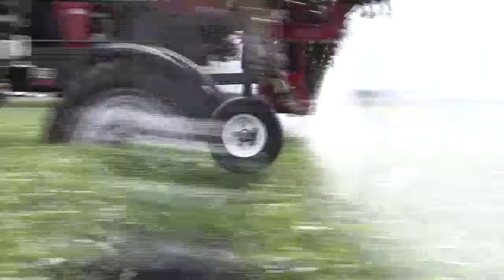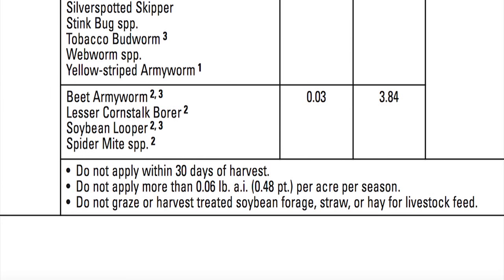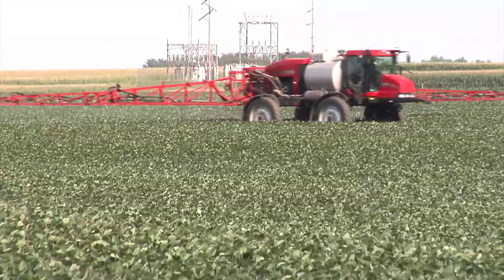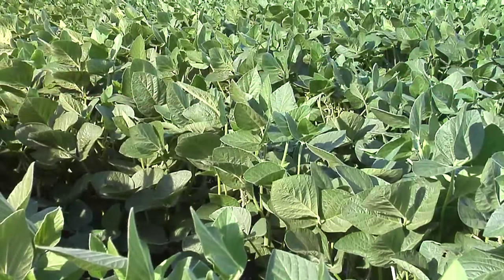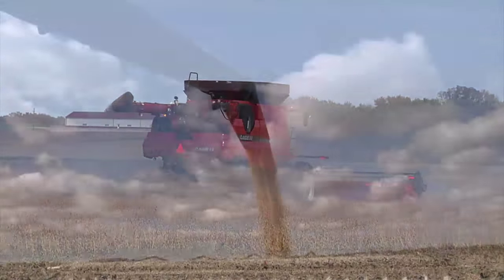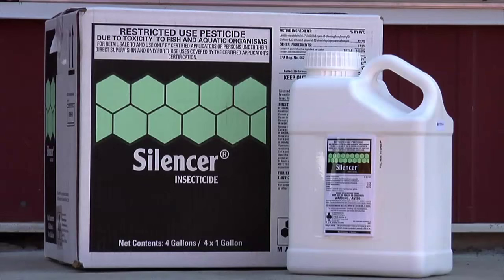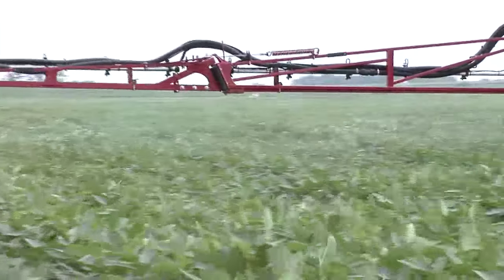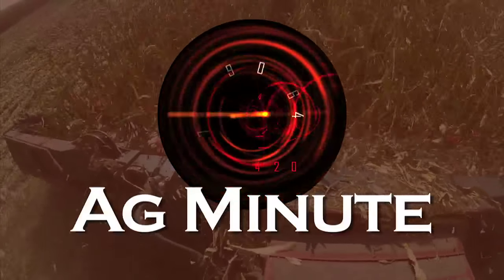Ag Minute #765 (Air Date 8/28/15)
Darren discusses how long farmers can spray for pests.